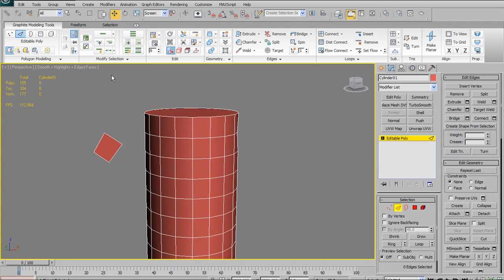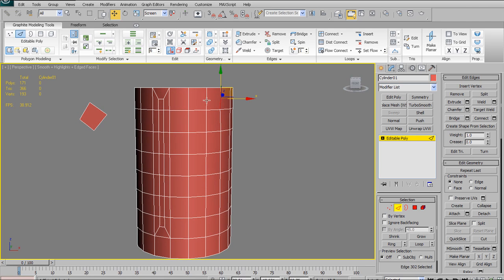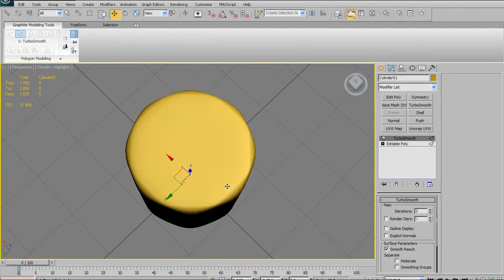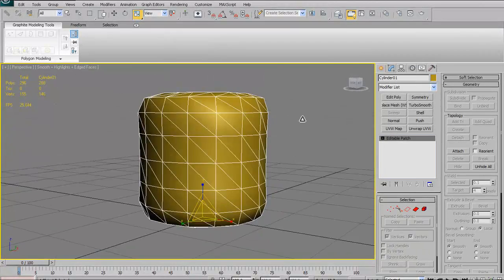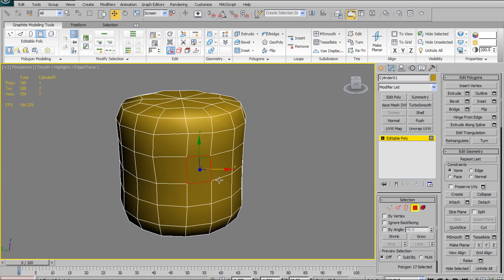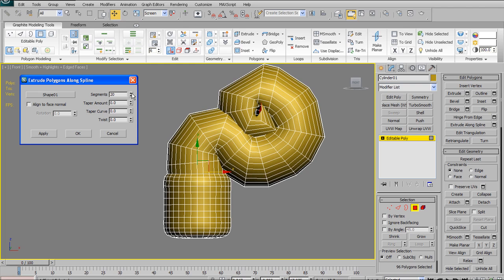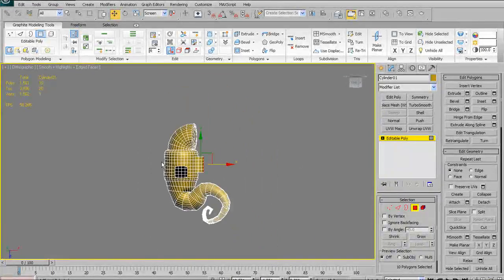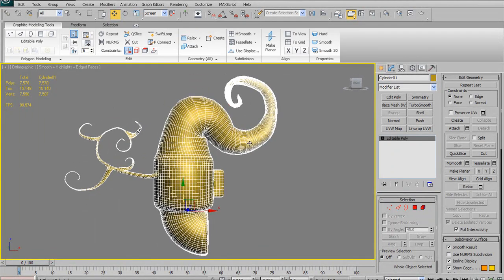3ds Max 2010: The Graphite Modeling Tools - Part 1.2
3ds Max 2010 introduces a vast array of new tools and features, not the least of which, are the new Graphite Modeling Tools. In this two part tutorial video tutorial series, professional game environment artist, Kaleb Aylsworth, will walk you through all of these new tools, and show you how to use them effectively in a practical, every day workflow. In the first part of the series, Kaleb will spend over an hour demonstrating a majority of the tools, and their various functions, while explaining them in detail. In the second part, he will spend two hours modeling a tropical jungle tree, using the graphite and freeform modling tools in place of his traditional methods. This is part 1 of the seires: The Tools, and Their Functions.